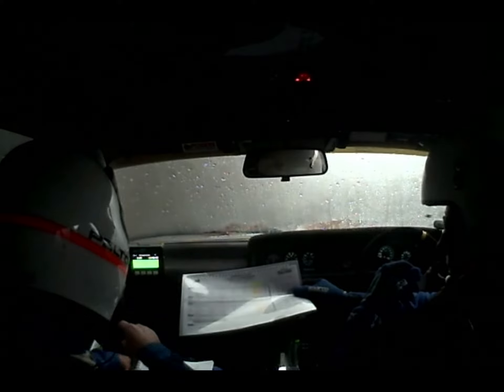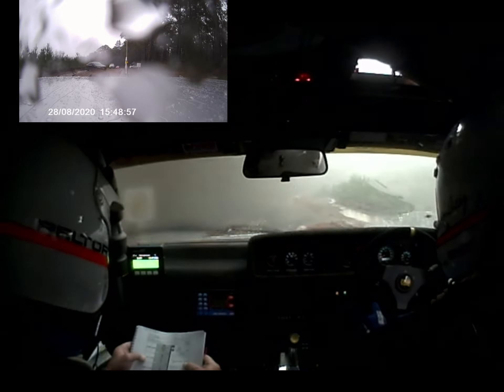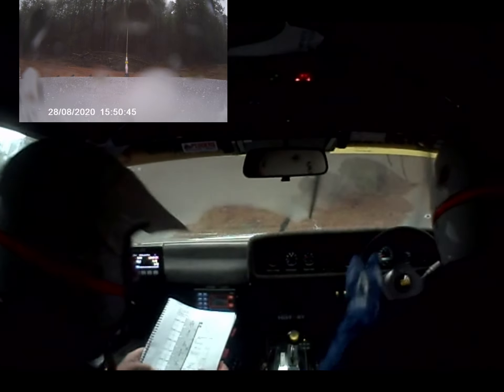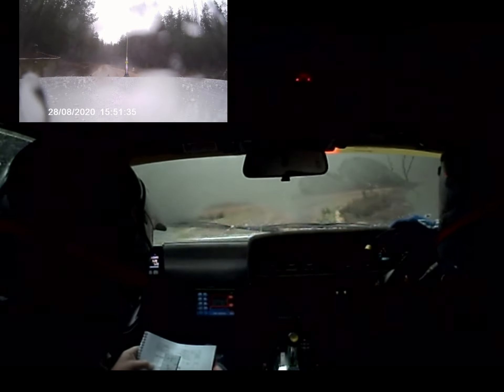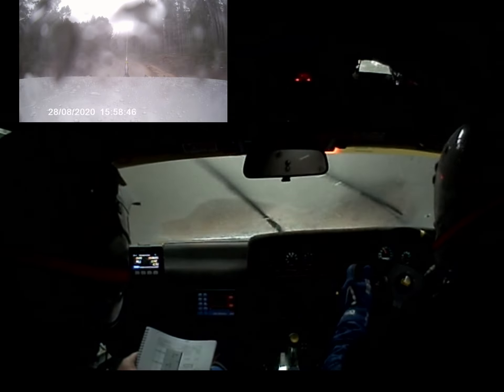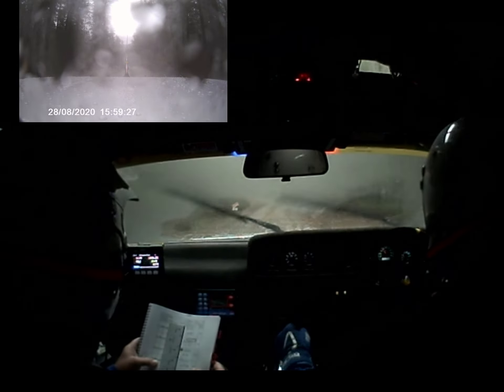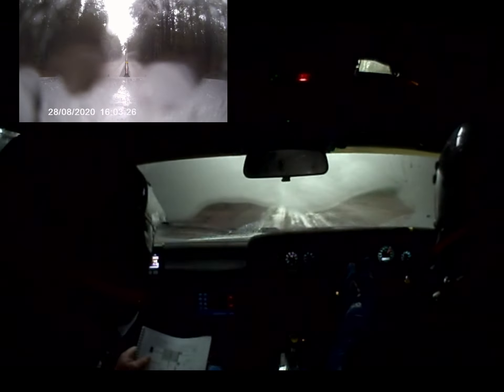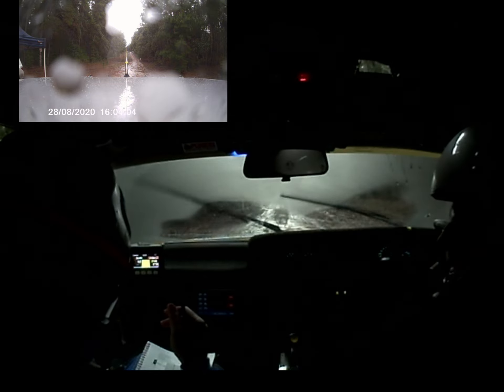Stage 2 Superior Customs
Lets try this again.
Now with "Picture in Picture" rear view is visible too.
I knew it was wet, but it wasn't until seeing the footage & the water coming out from under the car.